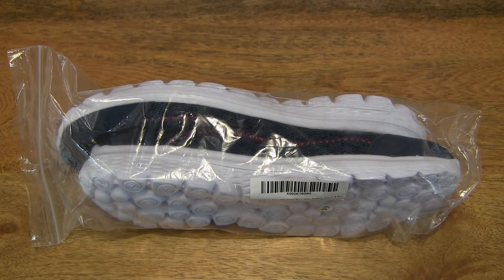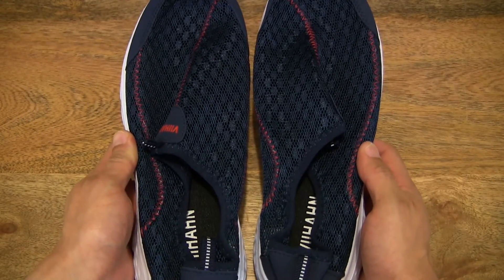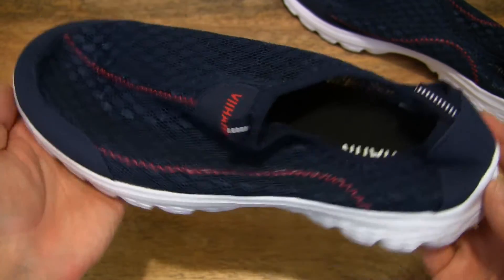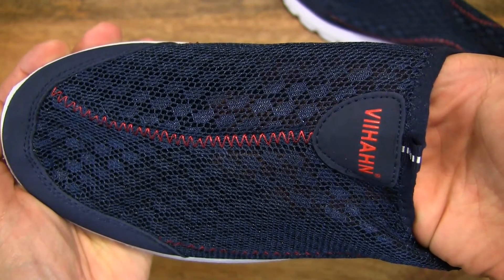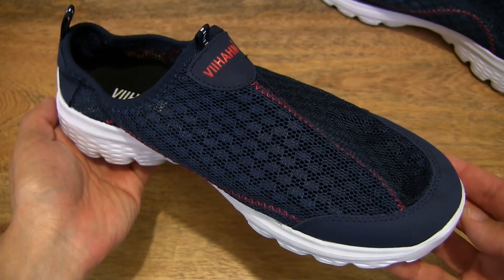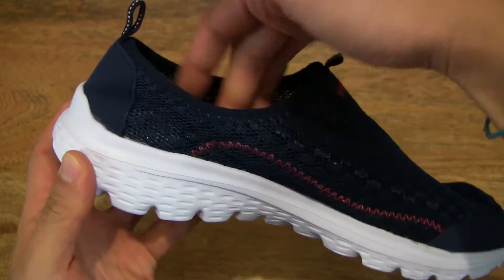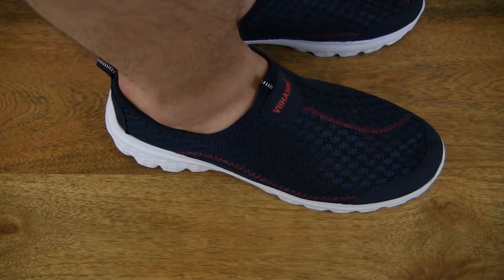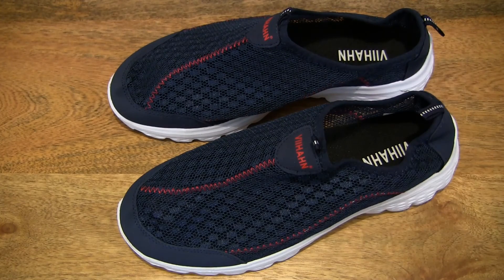Anlarach Mens Breathable Mesh Slip On Loafers in Navy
Unpacking the Anlarach [Viihahn] Mens Breathable Mesh Slip On Loafers in Navy. A closeup look and try on of the ultra lightweight loafers true to size UK9 EU44.

Anlarach Men's Breathable Mesh Slip On Loafers Summer Sport Running Shoes Walk Exercise Athletic Sneakers